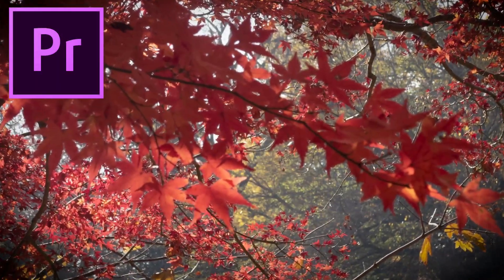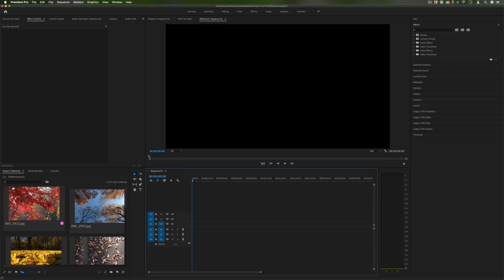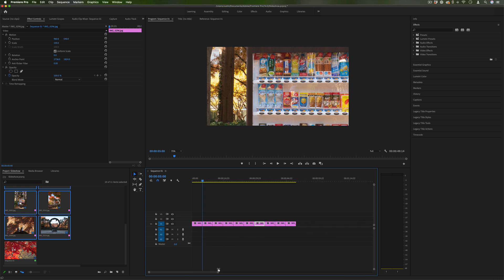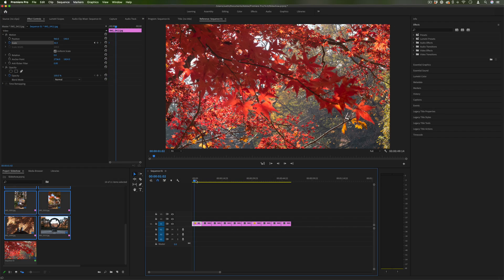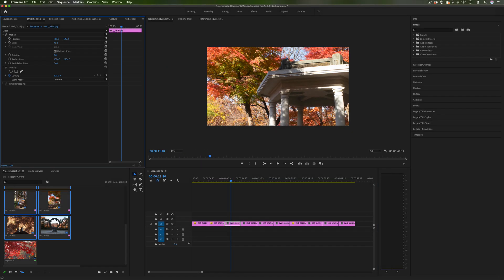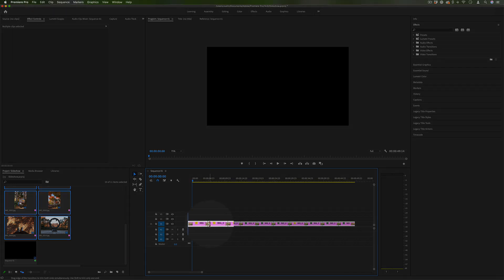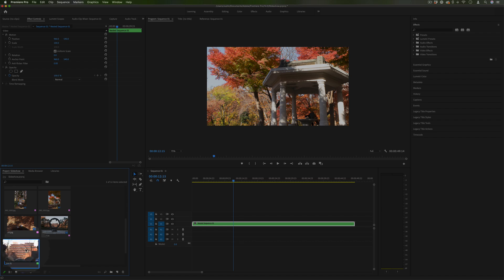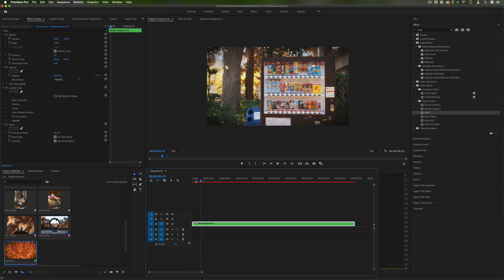How to Edit a Photo Slideshow Sequence in Adobe Premiere Pro